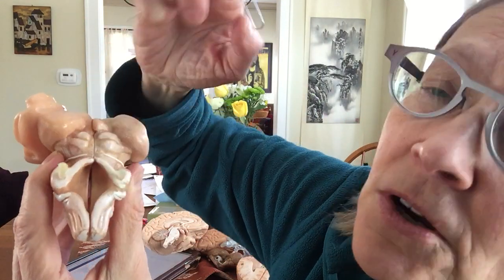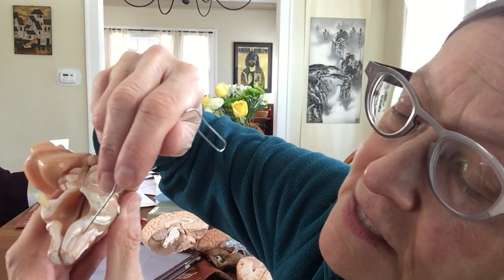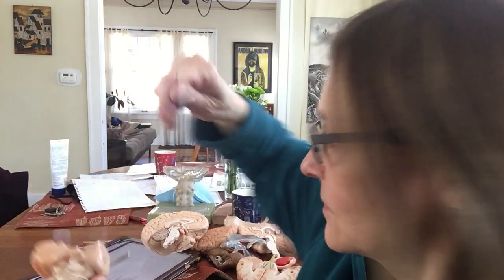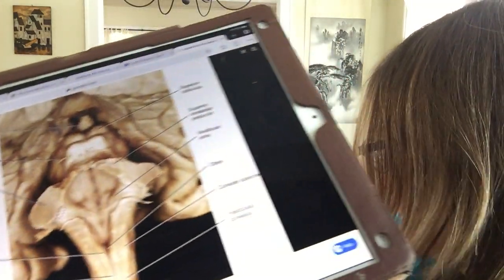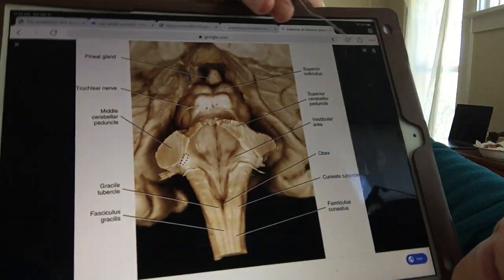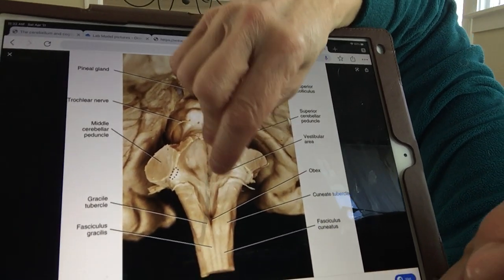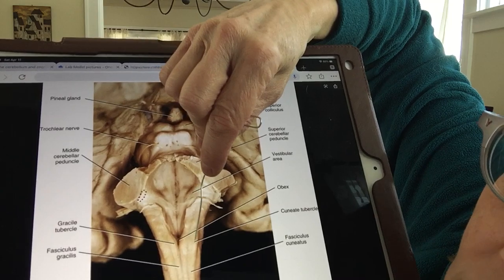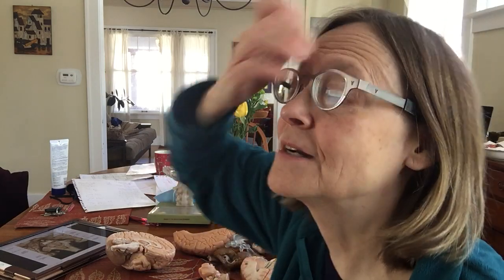Lab 7 Part 3 Brain II, Corpus striatum, etc...